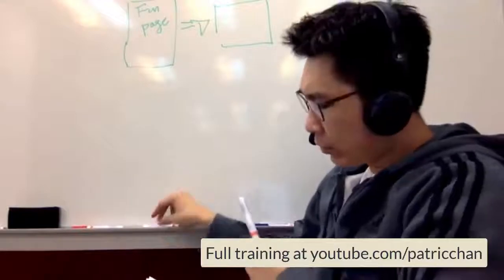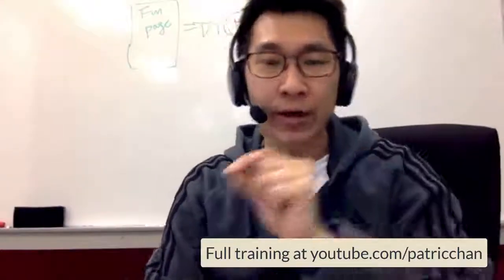How To Promote Affiliate Programs By Using Facebook Chatbot And Messenger Profitably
- I'm releasing another of the coaching session I did to help my clients to build and launch their online digital business.

In this training, I'm teaching about using Facebook Ads to promote chatbots to get leads. Once you've generated the leads affordably, you can promote affiliate programs to them to earn affiliate commissions. And all of these can be automated inside Facebook Messenger with chatbots.